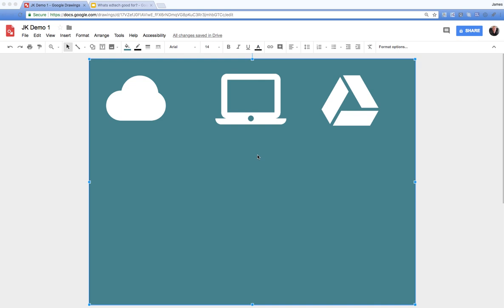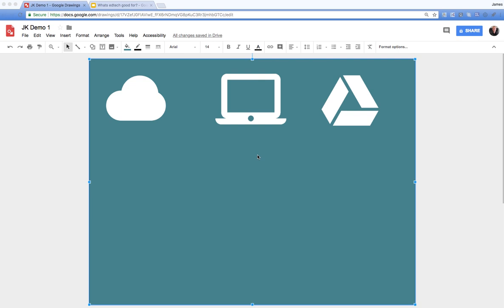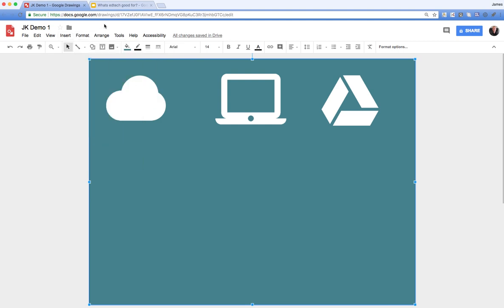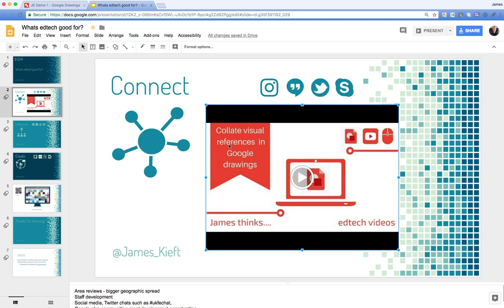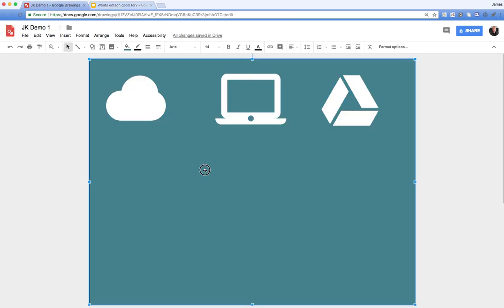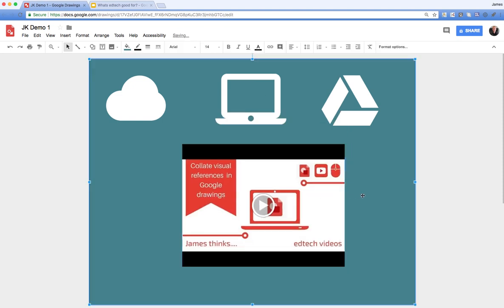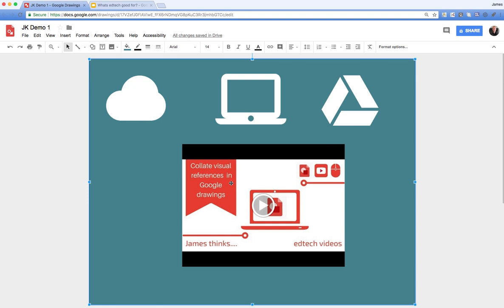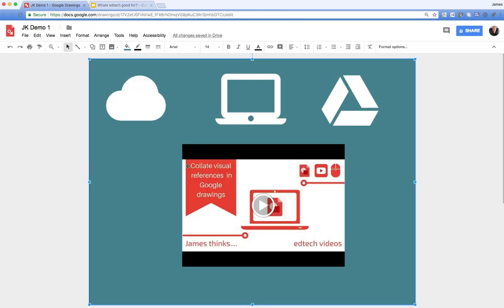How to embed a video into Google drawing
In this video I go through how to embed a video into a Google drawing.